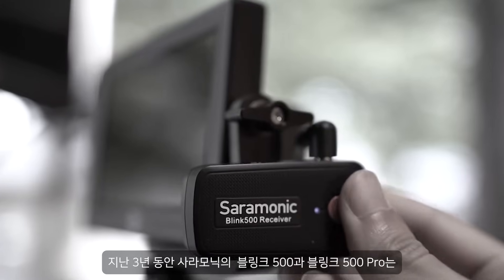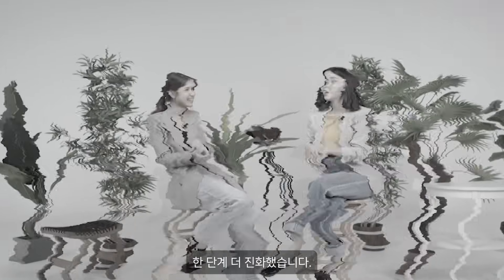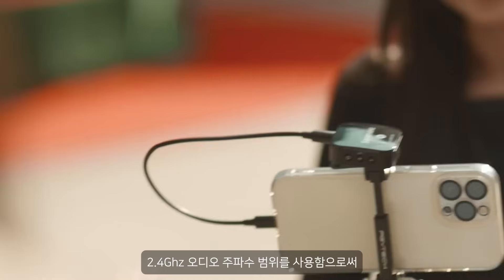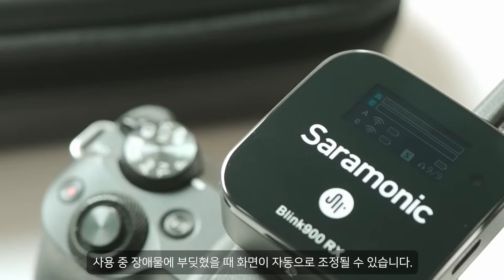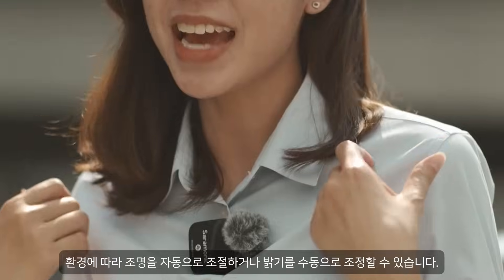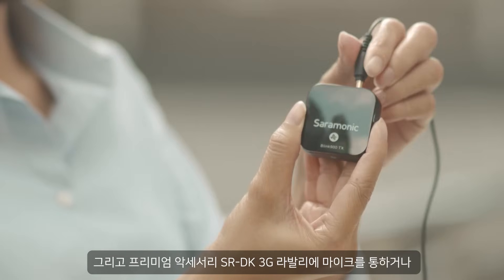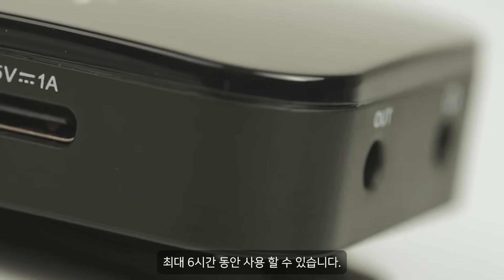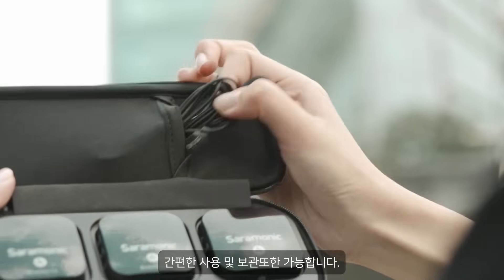무선마이크 ㅣ 6ms의 매우 빠른 응답속도의 선명한 무선마이크 사라모닉 blink900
무선마이크 ㅣ 사라모닉

Blink900 시스템은 방송용 음질을 카메라, 스마트폰, 태블릿, 컴퓨터 등에 전달하는 차세대 고급 2,4GHz 무선 시스템입니다.

새로운 DSP 기술로 구축된 Blink900은 최대 200m 거리에서 6ms의 초저 대기 시간으로 놀랍도록 선명한 사운드를 제공합니다.